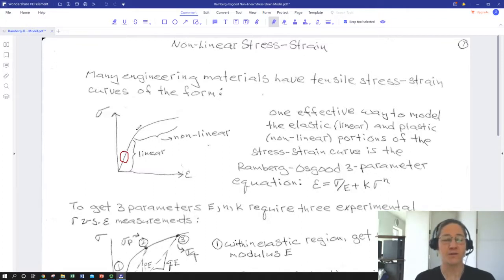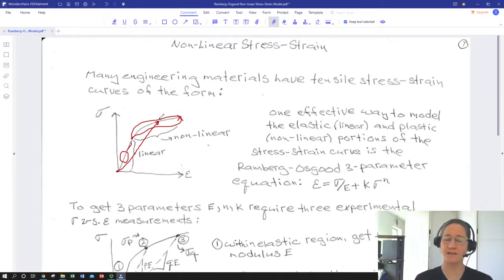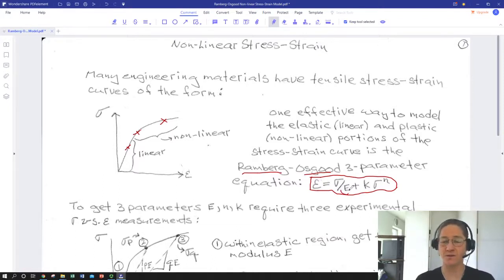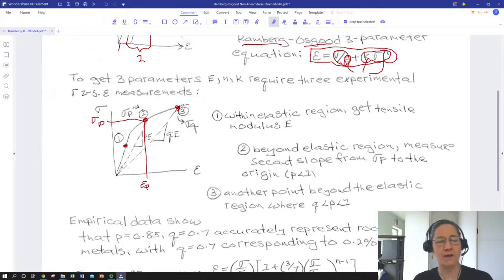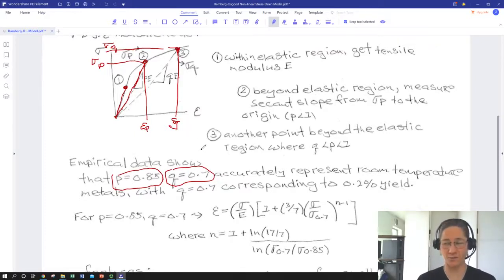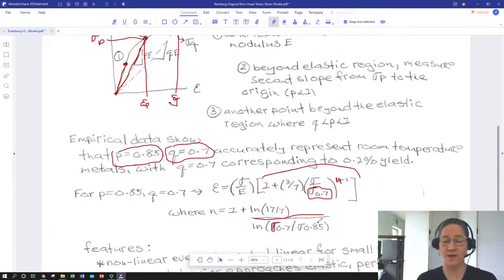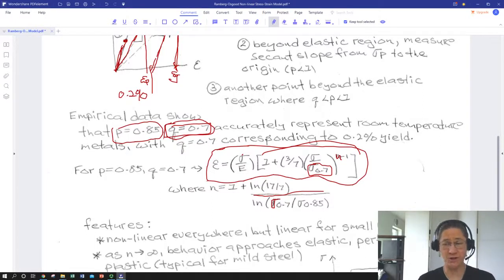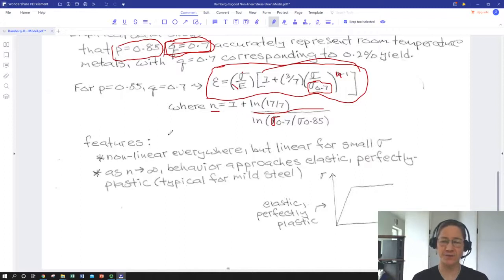Non Linear Stress Strain Expressions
Introduction to the Ramberg-Osgood stress-strain model for elastic-plastic behavior.